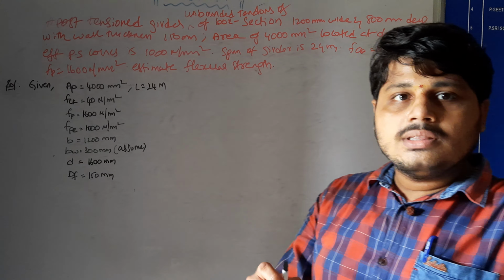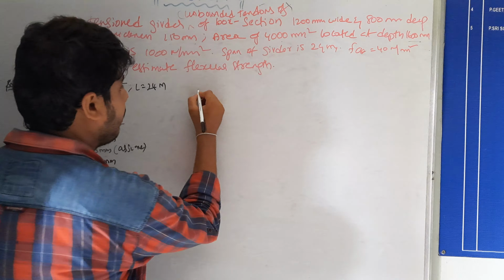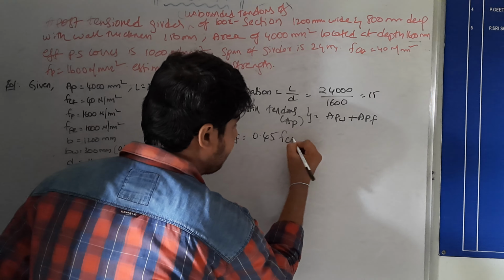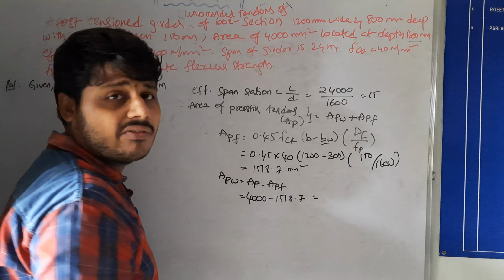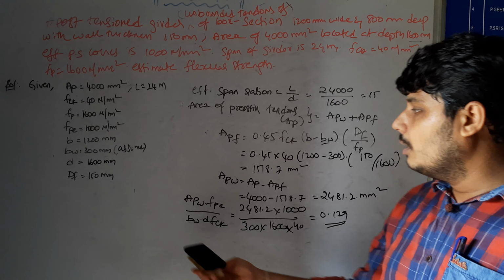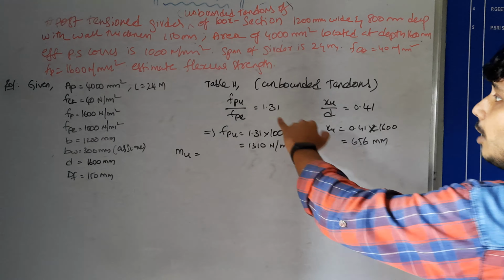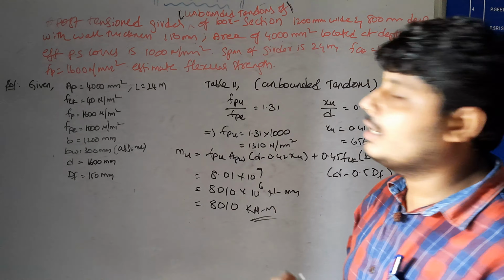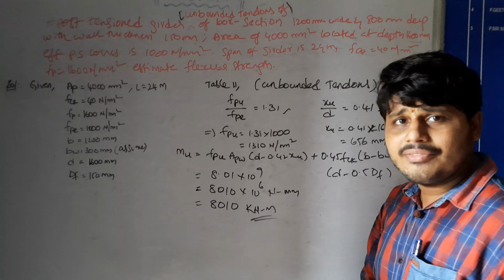IV-B.TECH-II SEM- R16-PROBLEM ON T-GIRDER SECTION TO FIND FLEXURE-PSC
PROBLEM ON T-GIRDER SECTION TO FIND FLEXURE